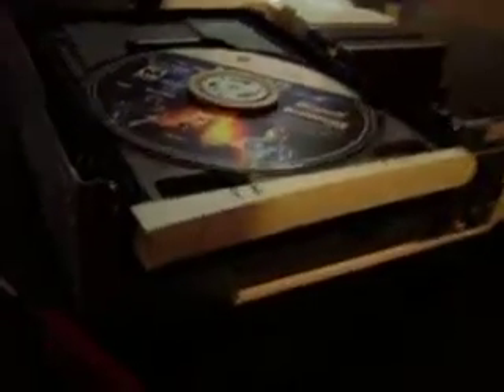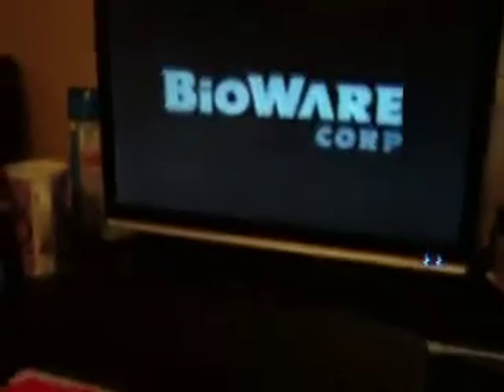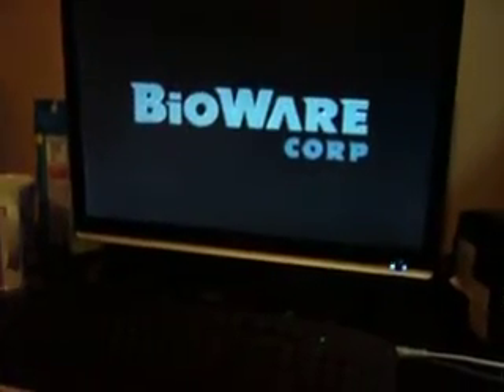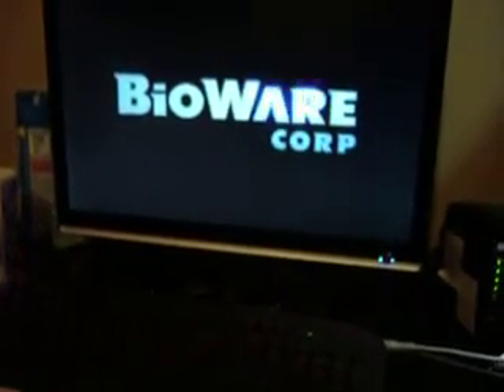XBOX 360 Xenon hitachi drive discs unreadable.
Normally I see white screen of doom (to play disc insert in 360 console..) about 90% the time.

Otherwise I get close to START screen before the 'disc unreadable' pops up.

It's NOT magnet lose issue.

Update!:

I adjusted the pot, cleaned the lens thoroughly, cleaned the spindle on the drive, and nothing worked.

I ended up getting another 360 hitachi drive and swapping the printed circuit board  inside them so the key stayed with it. If you swap the PCBs you need to make sure it's the same brand and model otherwise you need to read the key and flash the new drive. Hope this helps!